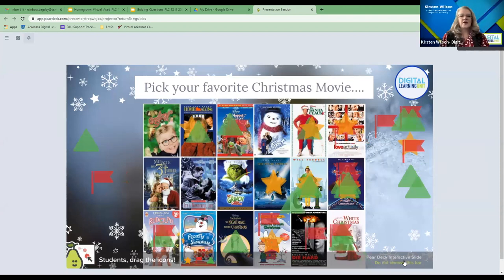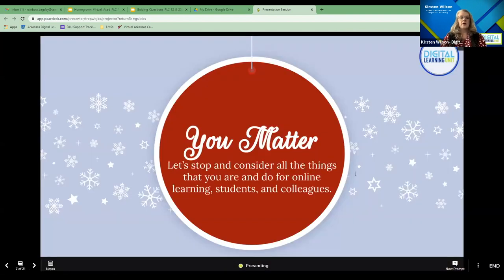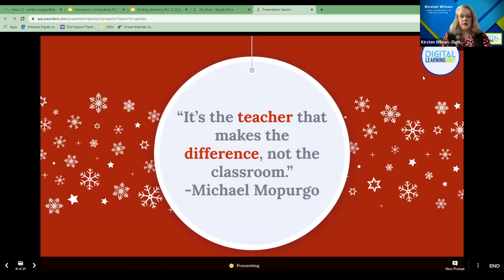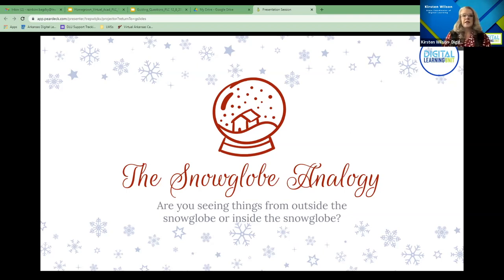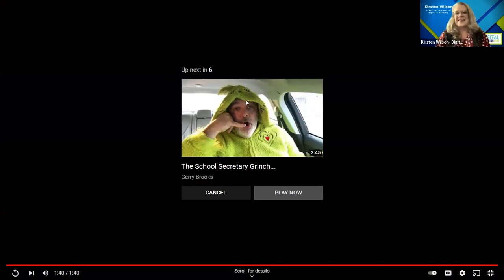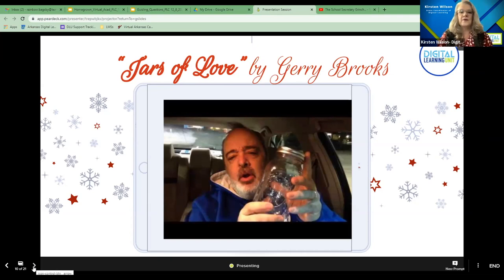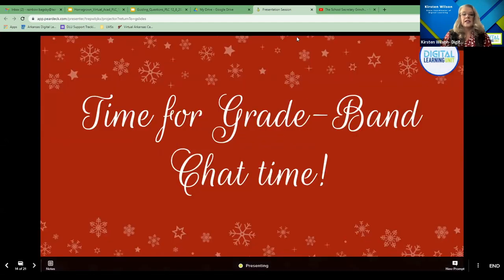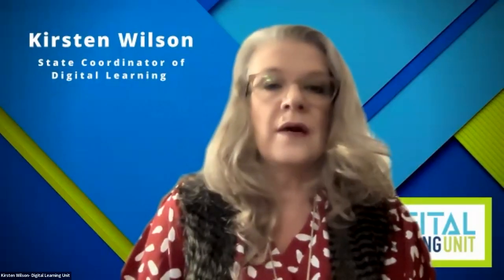December 7th, 2021 Home Grown Virtual Academy PLC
This Home Grown Virtual Academy shares with virtual teachers the topic of vulnerability, greatest successes, challenges, and things you wish you had known before becoming a virtual educator.